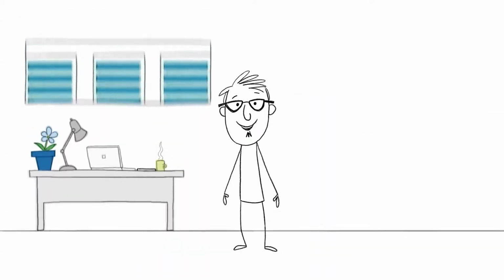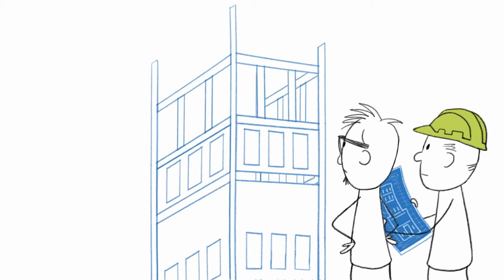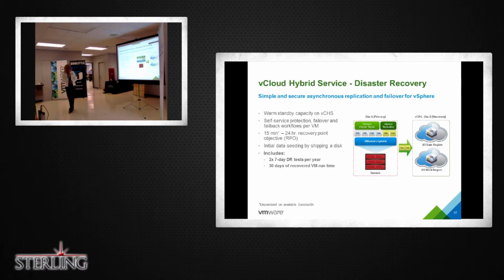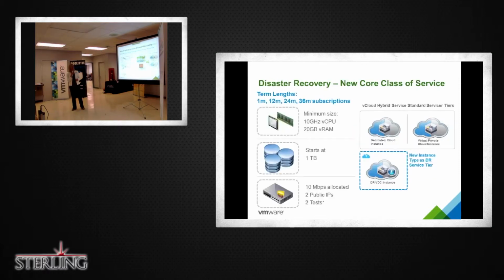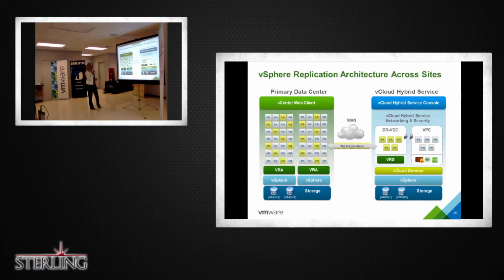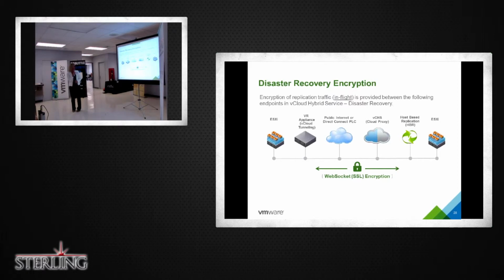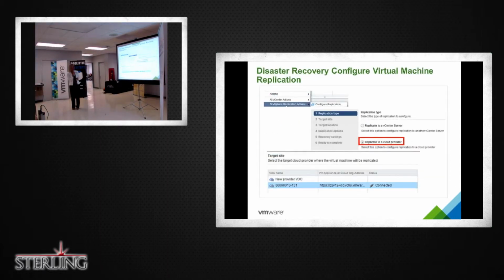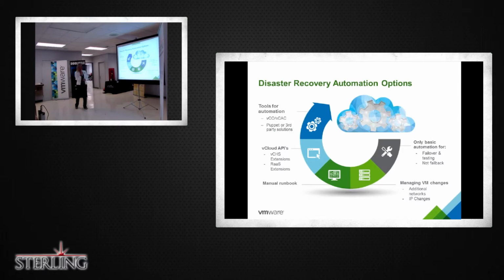On The Forefront: VCloud (VMware)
Sterling Computers and VMware
Speaker: Laurel Spadaro